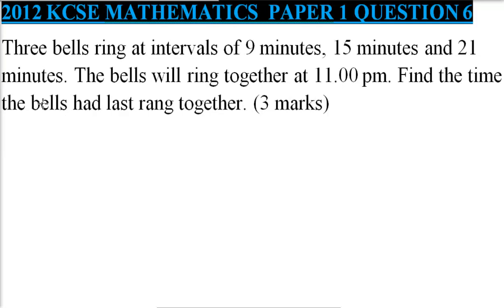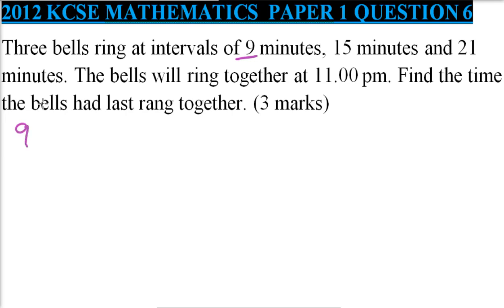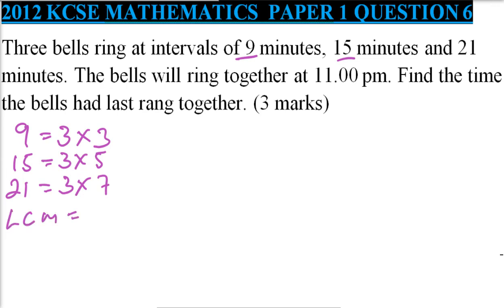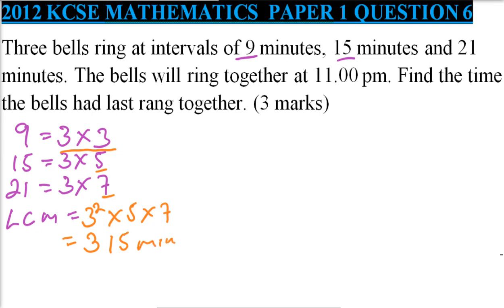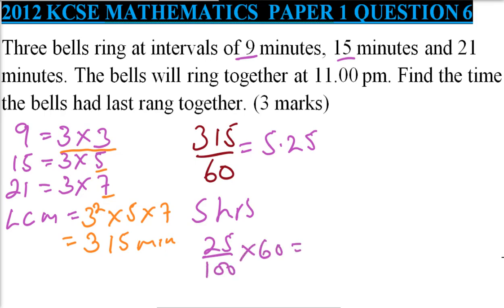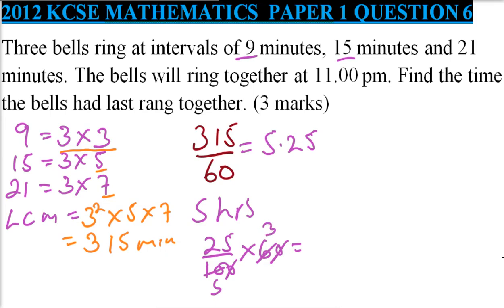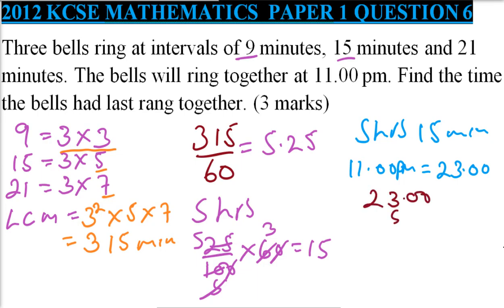2012 KCSE MATHEMATICS PAPER 2 QUESTION 6